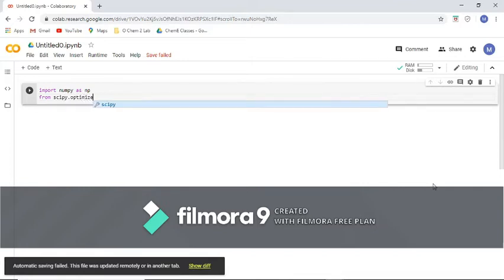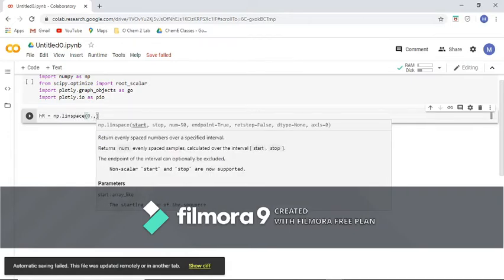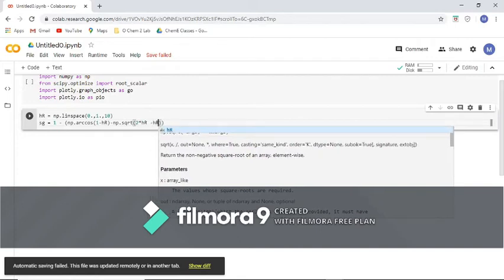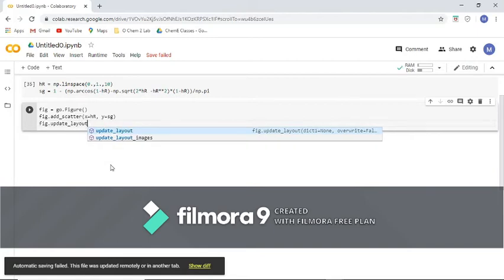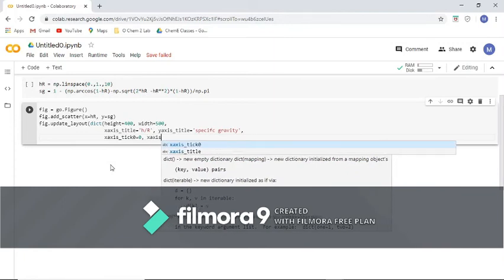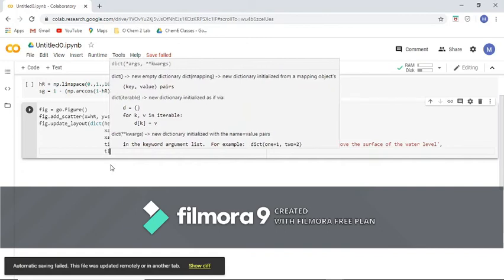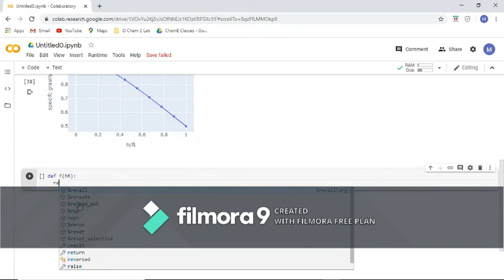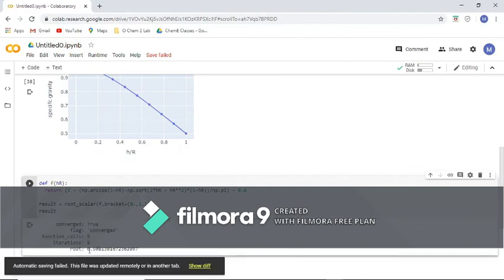Specific Gravity of a Cylinder in Water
In this video I will show how to find the specific gravity of a log using buoyancy. Then google colab will be used to create a code to show a graph of values for h/R vs specific gravity and to find the value of h/R when specific gravity is equal to 0.8.